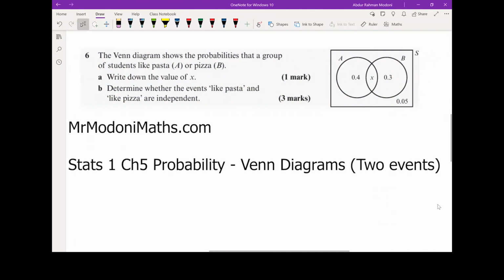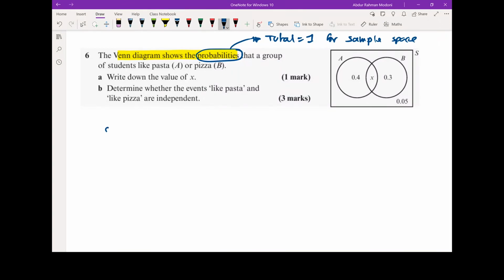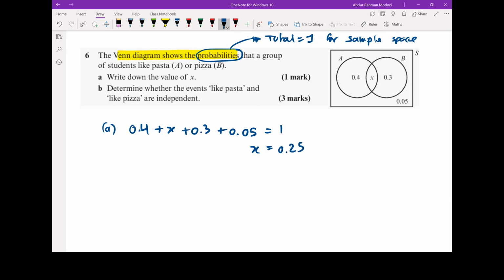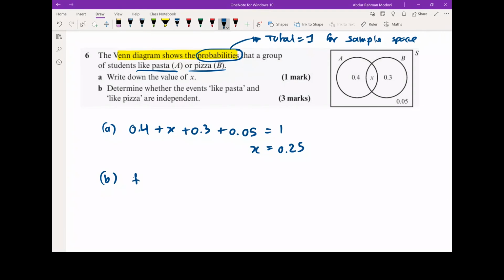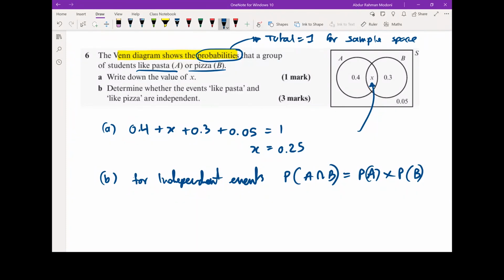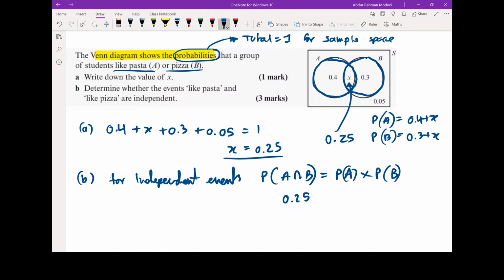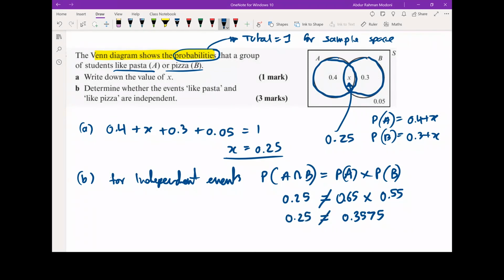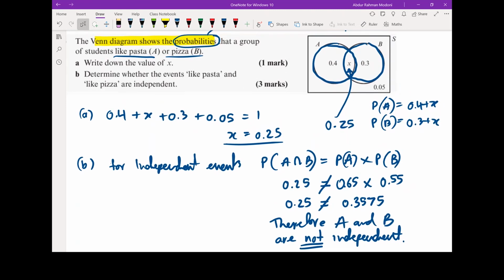Stats 1 Ch5 Probability Venn Diagrams Two Events